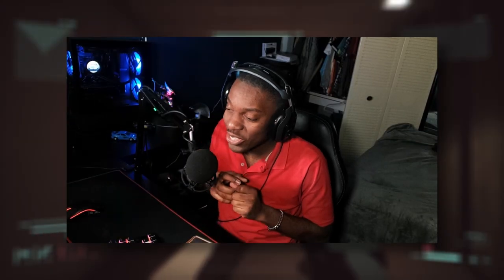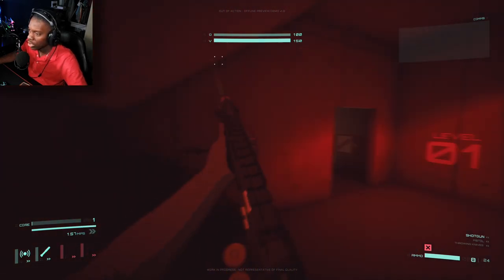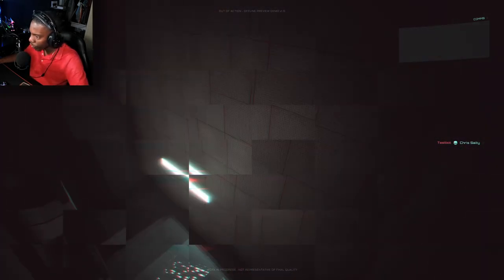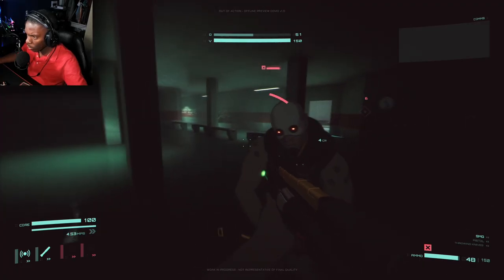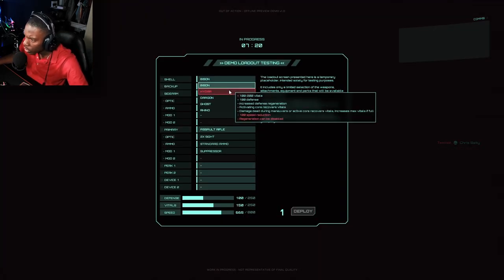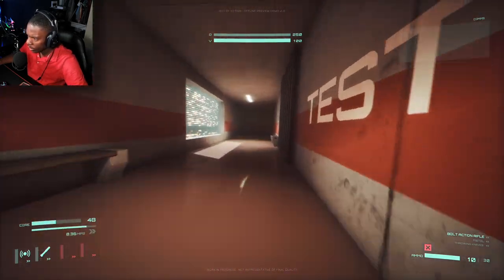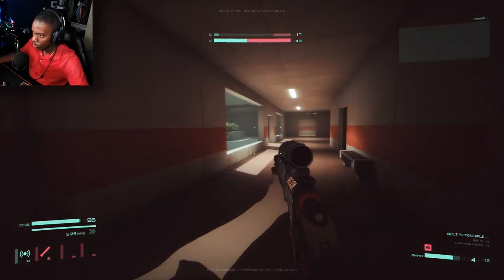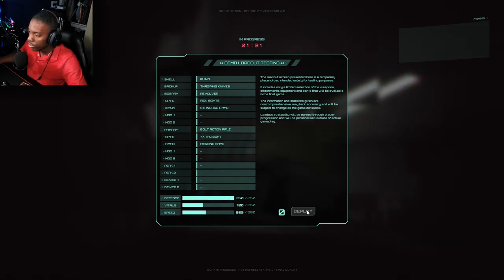This New Upcoming game is CRAZY | Out of action